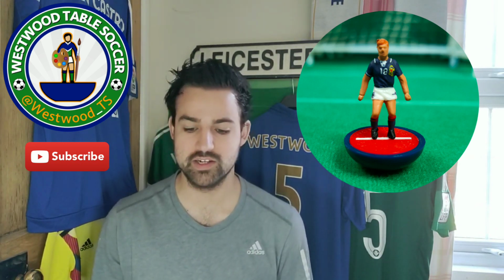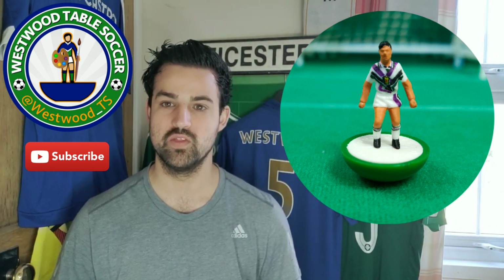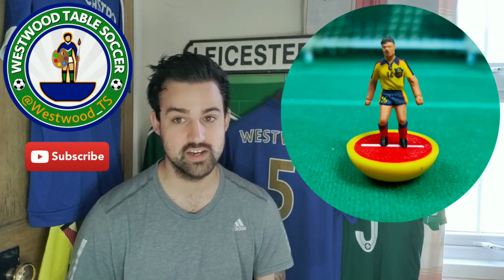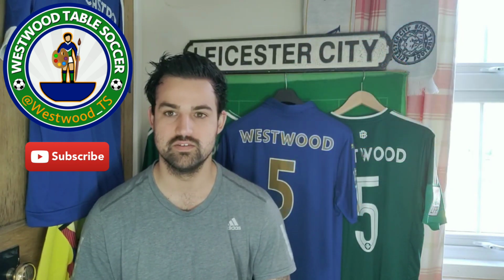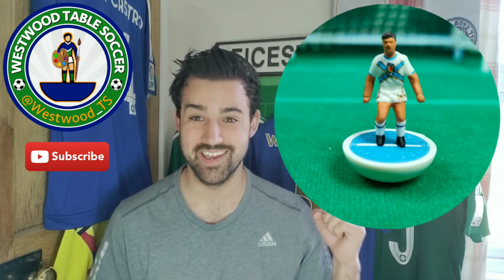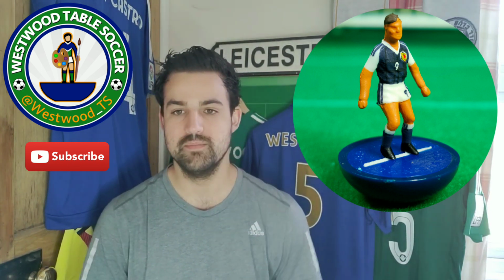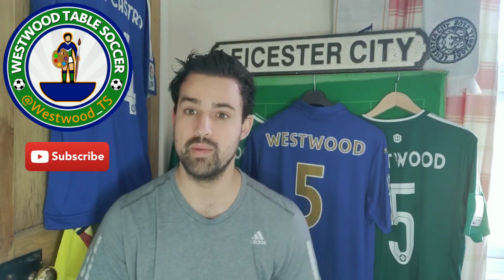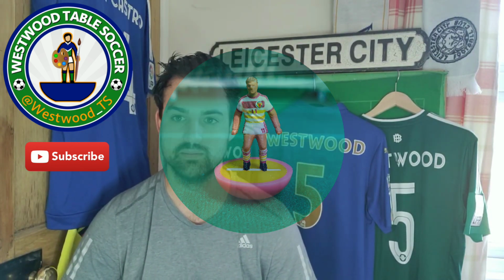The Tartan Army Episode 3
The third and final installment of this journey through a selection of Scotland's national team colours. Includes some absolute stunners and as predicted there's one or two dodgy ones too.